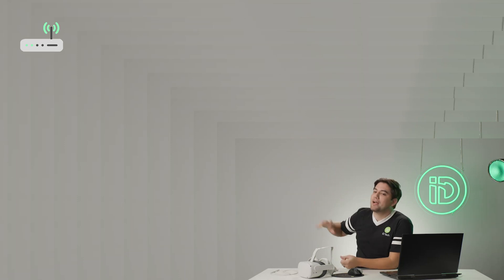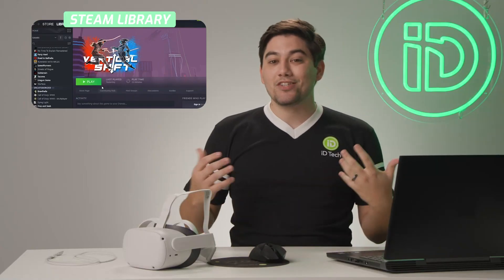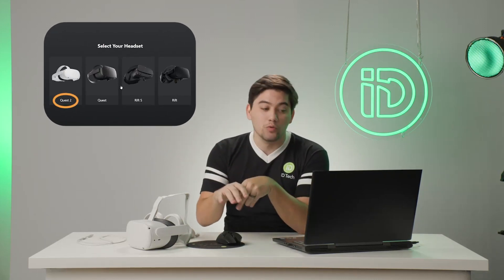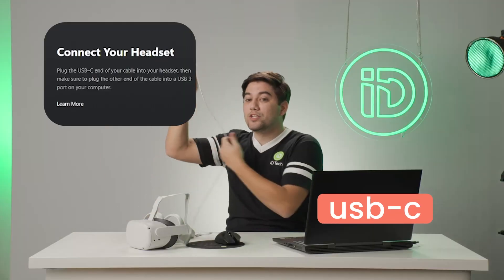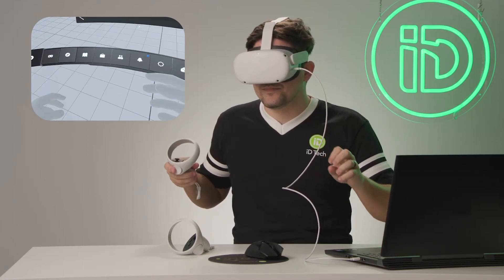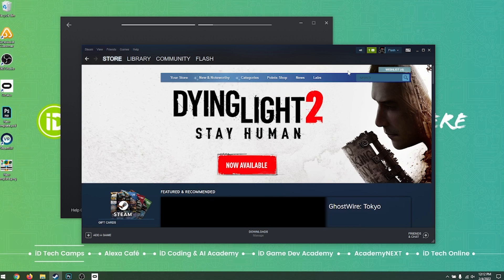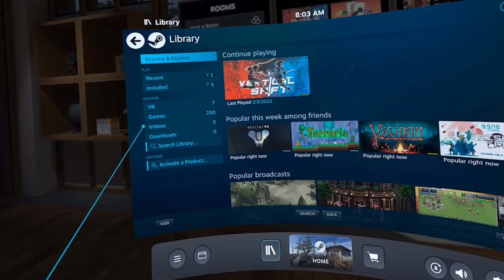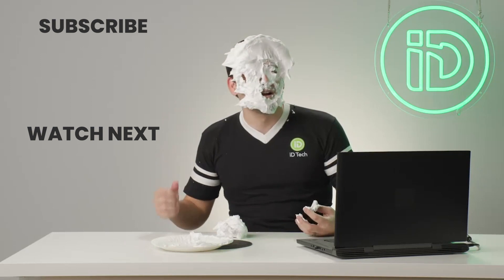How to Play STEAM Games With Oculus Quest 2 on Your PC (2022 Step by Step)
This setup tutorial will help you install the software needed to connect your Oculus Quest 2 to your PC in order to play games on STEAM. You’ll also learn the difference between connecting via Link (cable) versus Air Link (wireless).